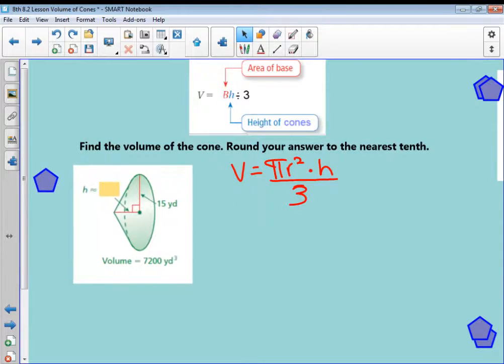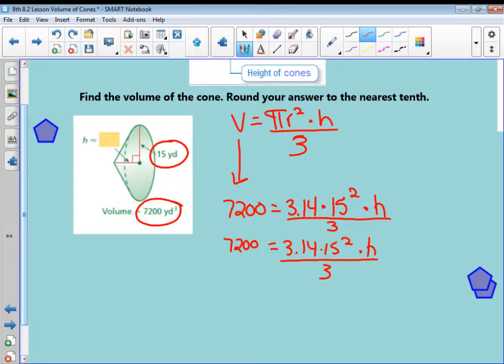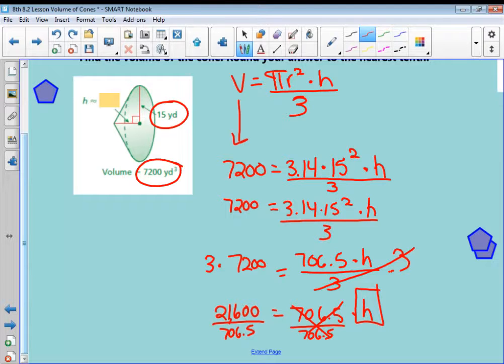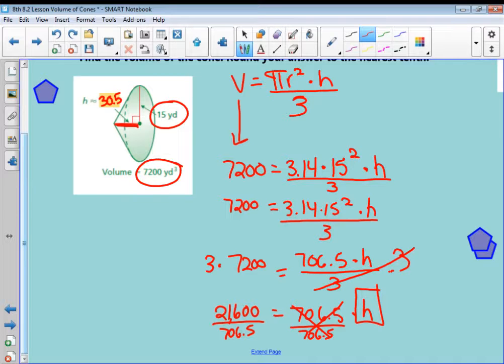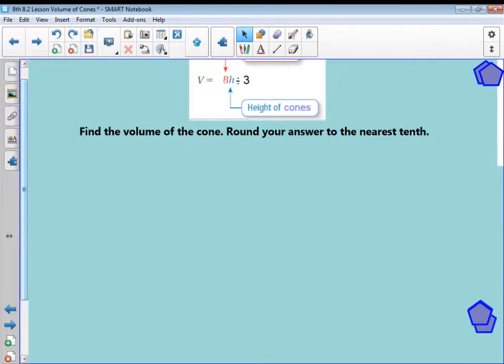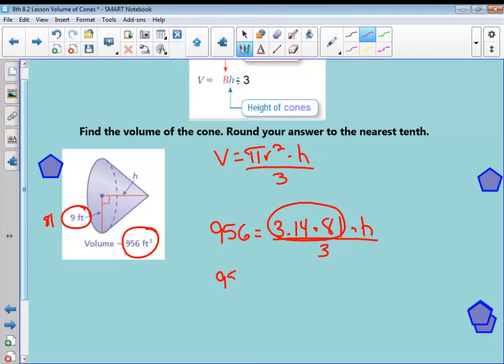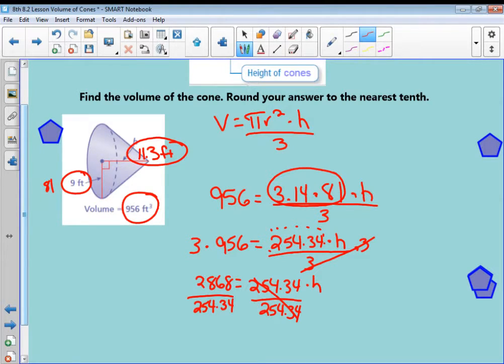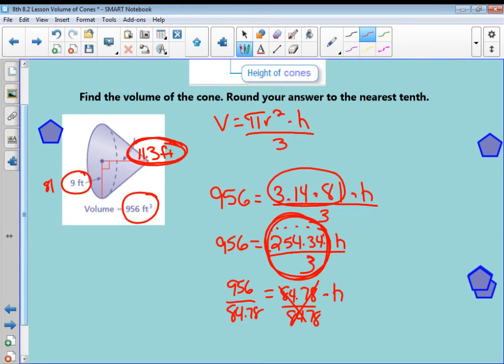8th 8.2 Height of Cones